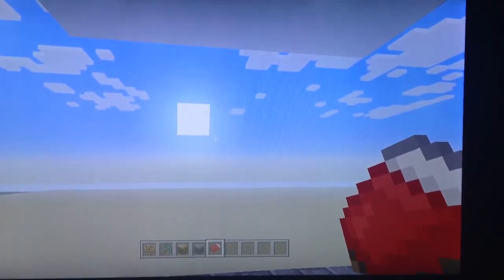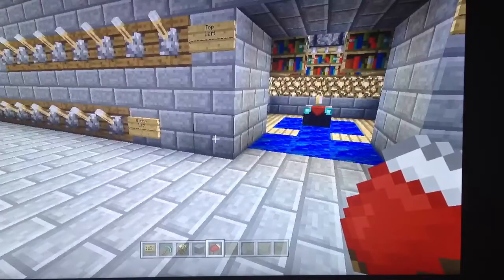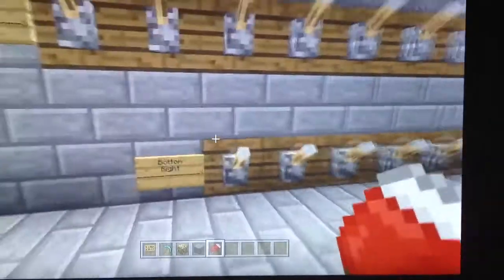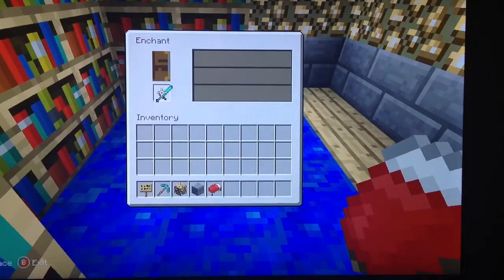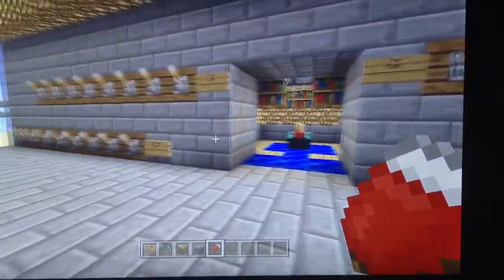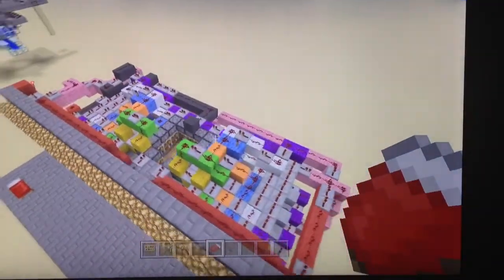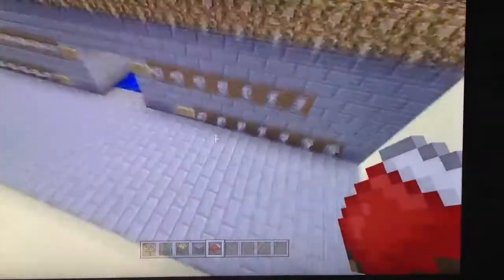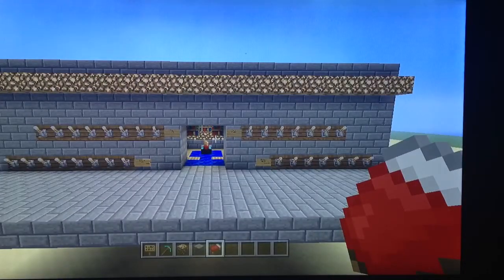Minecraft Xbox 360 Burnedoutguy with level selecting enchantment room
My Level selecting enchantment table, i said the top left was level 30 but reall the bottom far right was the one i said 28 to so right now any thing selected the gives you half of the room or more will tap you out at 30 till they update that sorry about that mix up in my video so anything on the top row will be for when we can get to LV 50..
like and sub and ty for watching
peace ;}-~~~